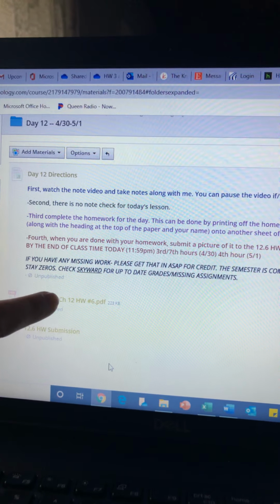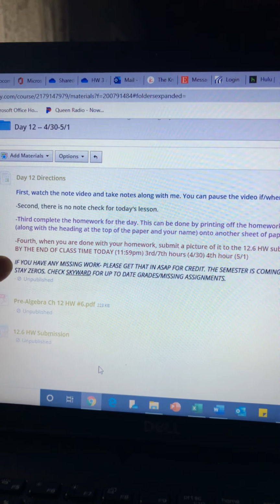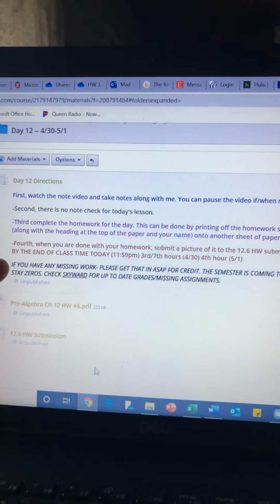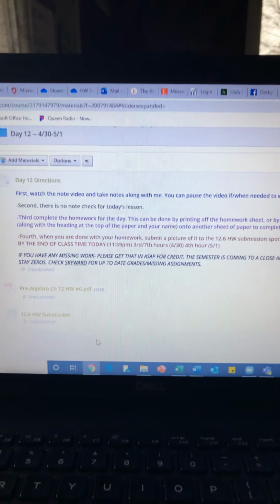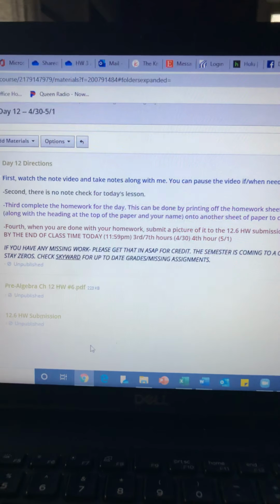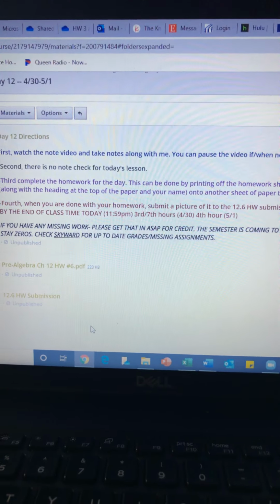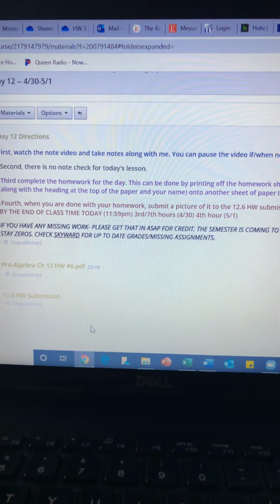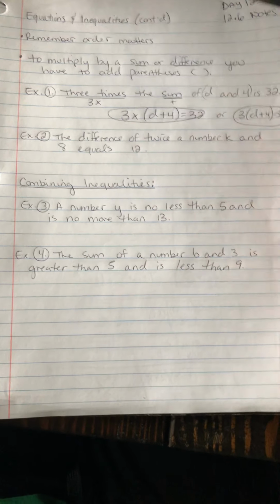Pre-algebra day 12 walk through